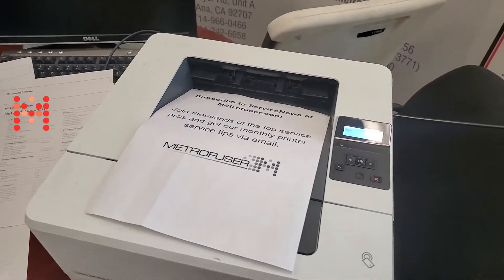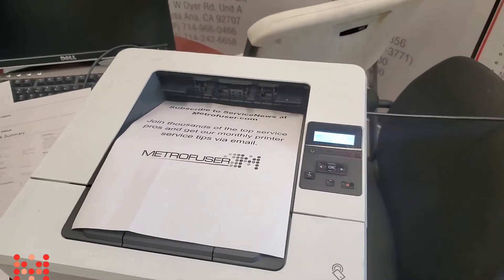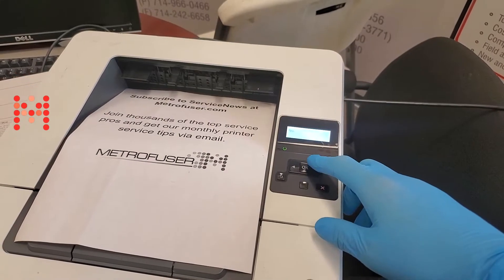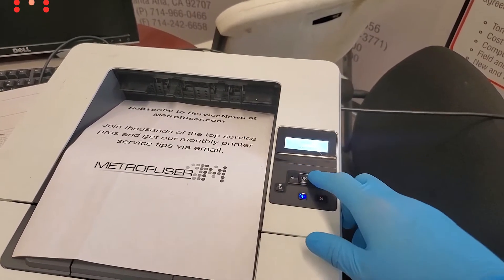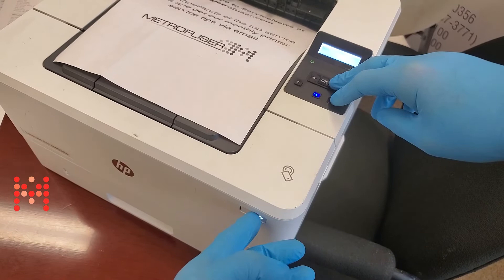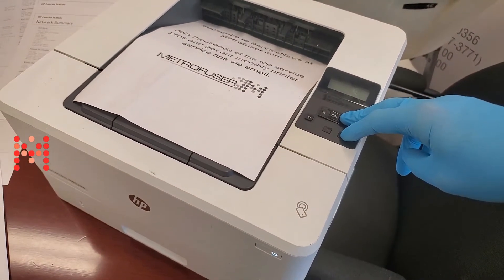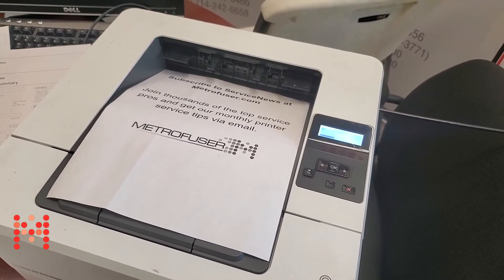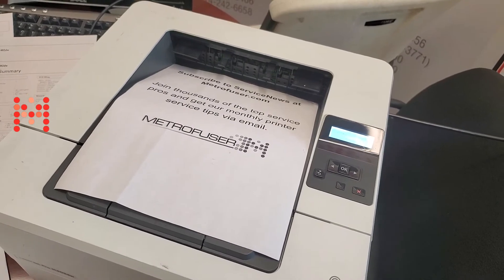HP M402 M403 M426 M427 NVRAM Initialization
Metrofuser is a leading global innovator, manufacturer, and marketer of printer parts, equipment, diagnostics, repair information and systems solutions for professional users performing critical tasks. Products and services include remanufactured laser printer parts, remanufactured printers and service training for HP, Lexmark and Canon brands. The company's customers include office equipment dealerships, online retailers, repair centers and MPS service providers nationwide. Metrofuser has been named to Inc. Magazine’s fastest-growing companies five consecutive years.